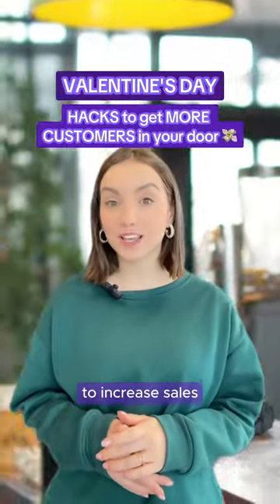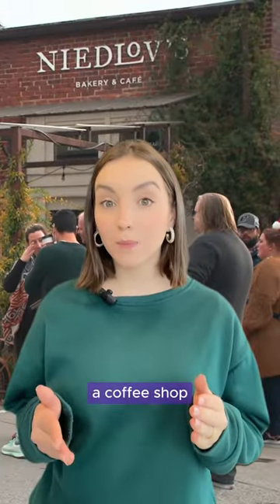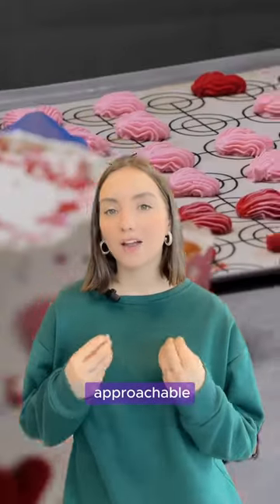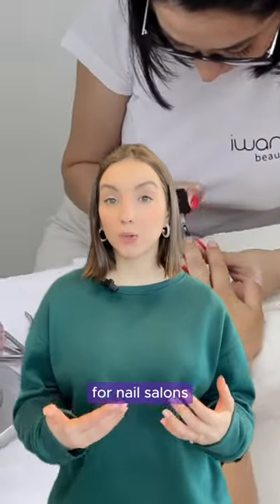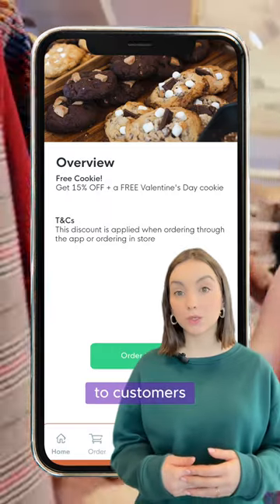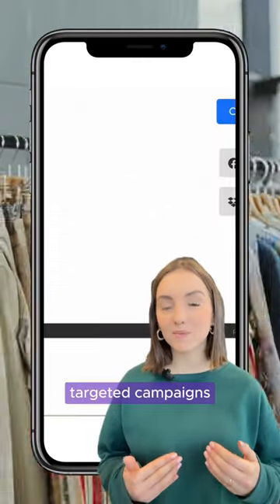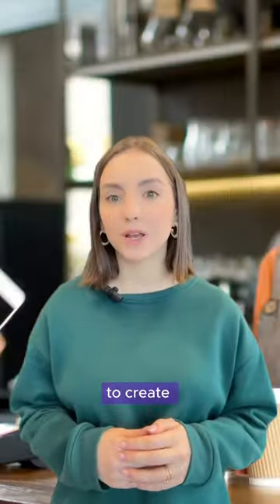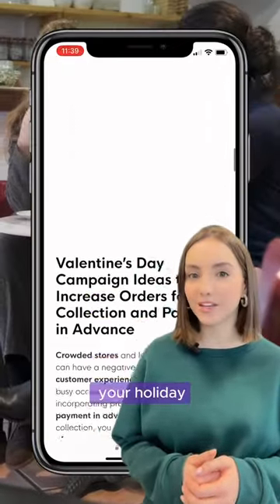2024 Valentine's Day Campaign ideas for Coffee Shops, Nail Salons, and Clothing Stores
For coffee shops, nail salons, and clothing stores alike, this valentinesday presents an opportunity to capitalise on Cupid’s arrow. However, given that many consumers have just emptied their pockets during the Christmas rush, it’s crucial to prepare your sales strategy well in advance and offer that extra incentive that will make potential customers take a second glance at your business during the month of February, whether for pampering themselves or someone else.

We share 3 actionable Valentine’s Day Campaign Ideas that work wonders for all the businesses mentioned above. No fluff, no assumptions - only proven ideas that you can replicate using Campaigns by Loylap.